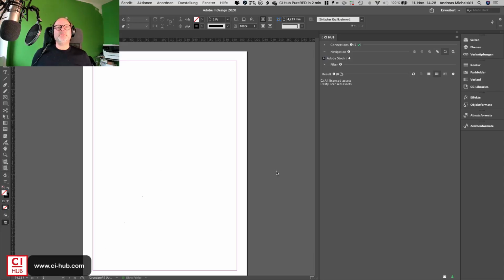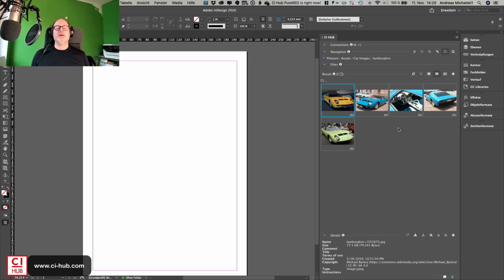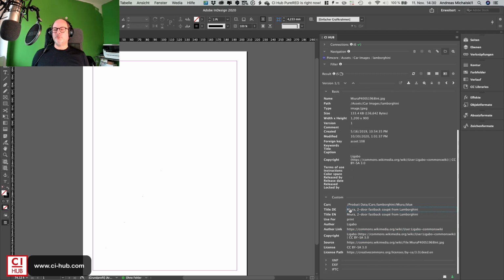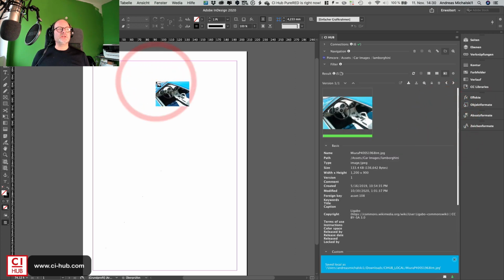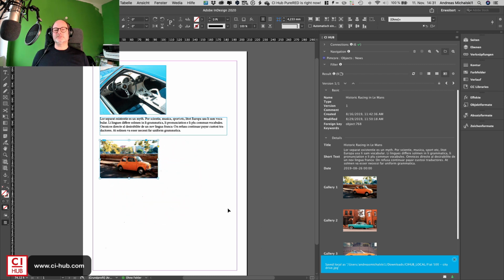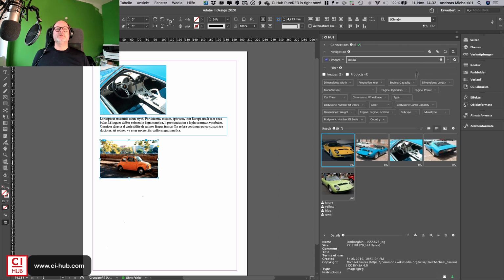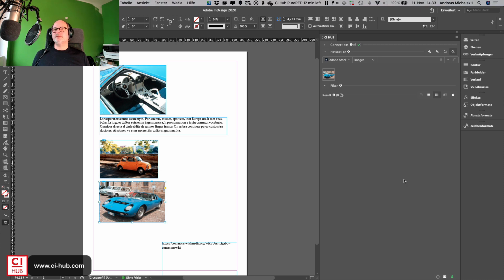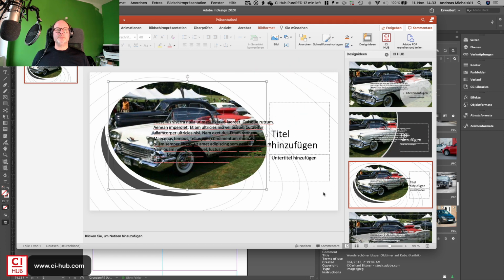Demo of Pimcore Integration in CI HUB Connector @ Inspire 2020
CI HUB CEO Andreas Michalski explains the PIM Integration of CI HUB Connector with Pimcore. Presented at Pimcore Inspire 2020 Virtual event.